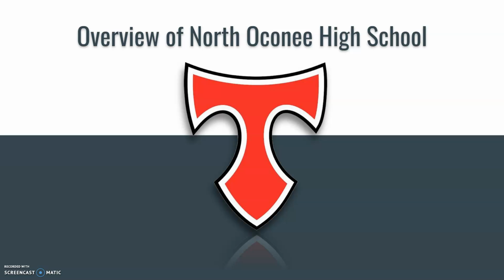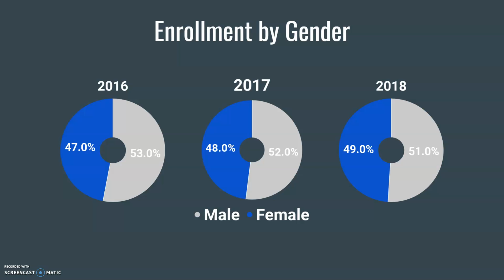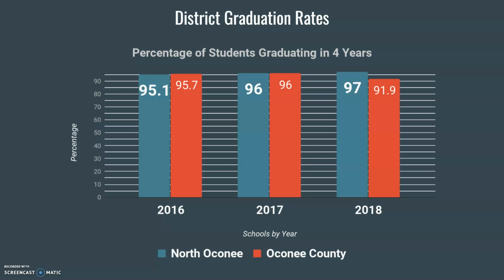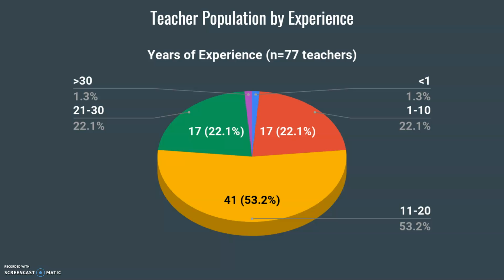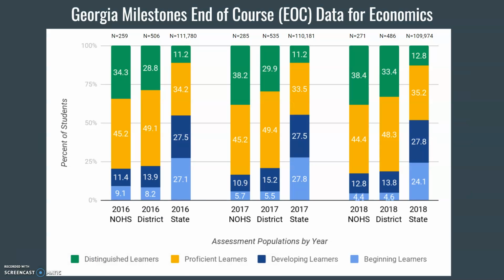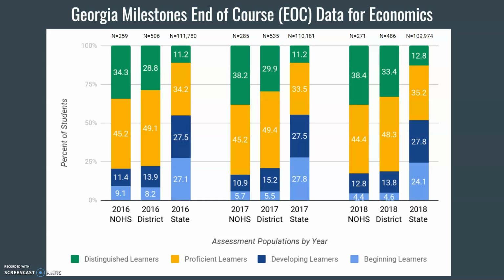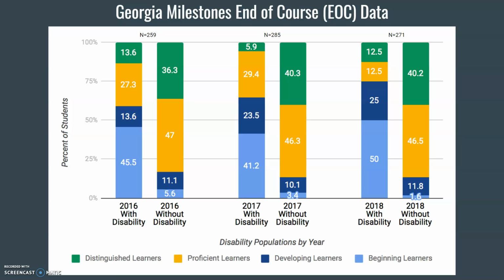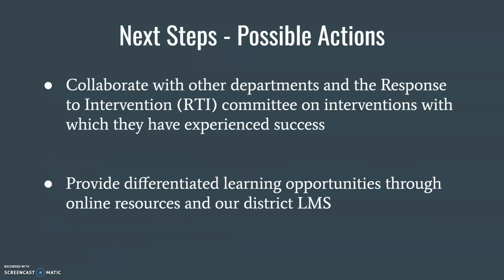Doehrman Kurt DataOverview